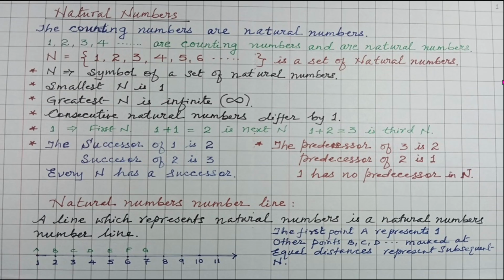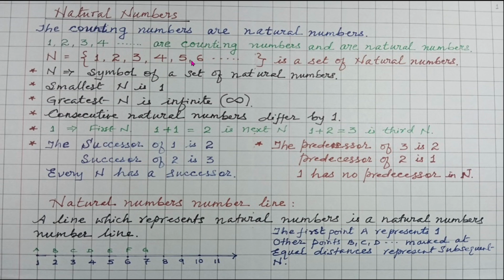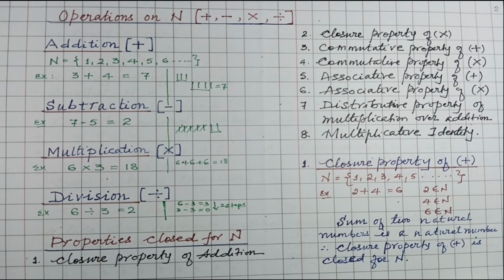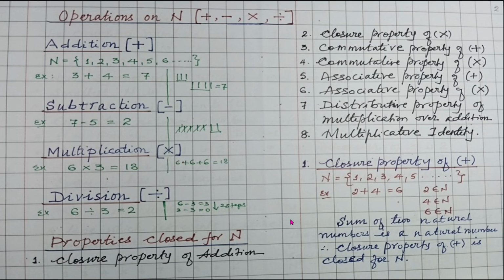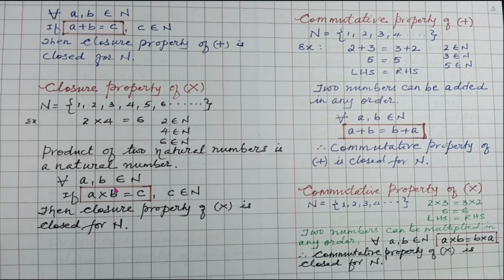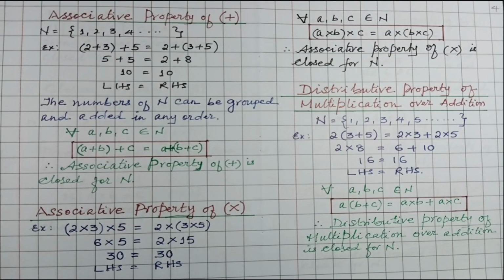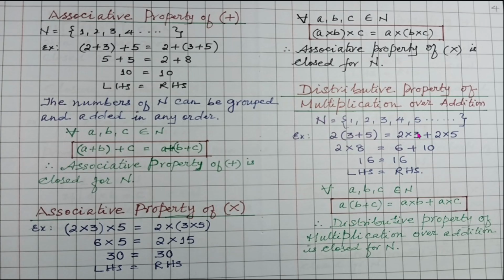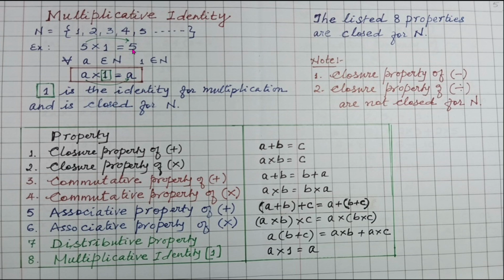What are Natural Numbers ? Learning Natural Numbers. Properties and Operations on Natural Numbers.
This video discusses what Counting and Natural numbers are, their importance in our life, how to represent them and use them.
What is a set of Natural numbers, how it is represented, what is the symbol. What are consecutive numbers, successors and predecessors.
What are the properties closed for N. Fundamental operations on N.
The video is an aid to all: the learner, the teacher and the parents.
The language spoken is simple and clear to follow.
The handwritten material for study provides a feeling of learning.
To learn, one has to view, read, write and revise with clear understanding of the basics.
Idea is to provide a good foundation to learn all topics in maths. Our life begins with numbers from the day we are born till we leave.